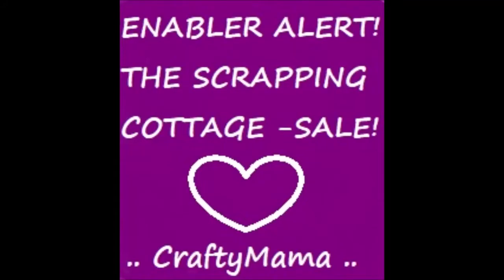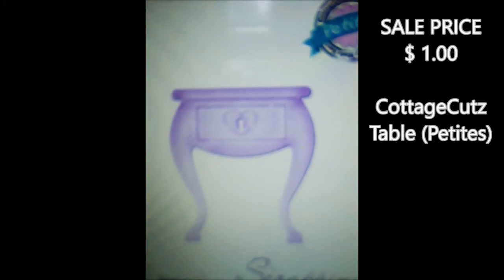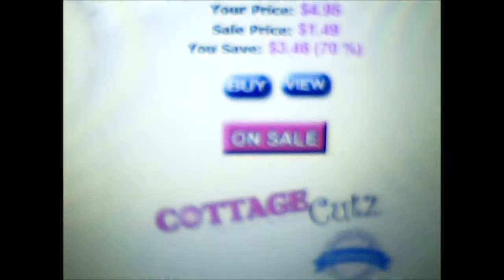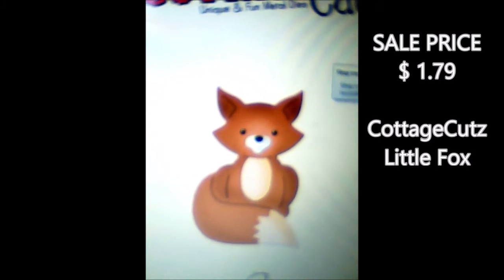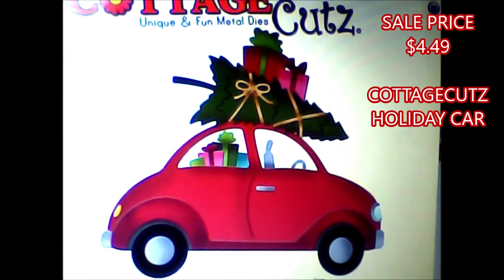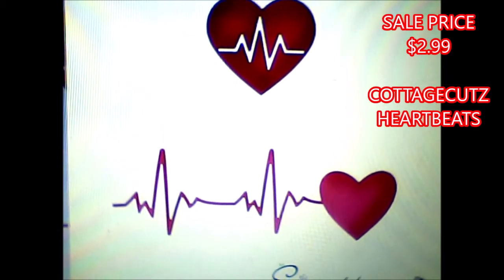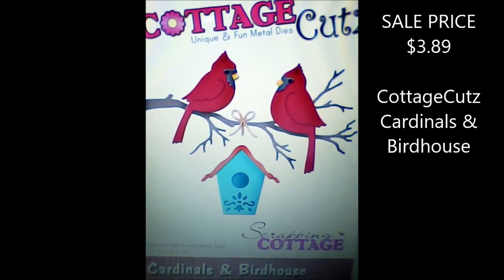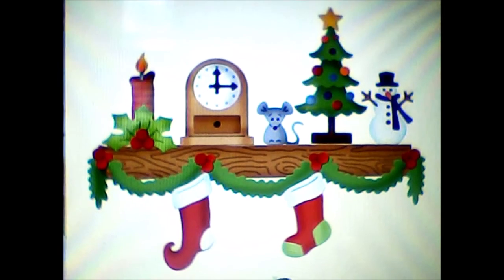CottageCutz Dies Huge Sale Alert!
The Scrapping Cottage is having a 4th of July sale on CottageCutz dies & the Sale Prices are Amazing!